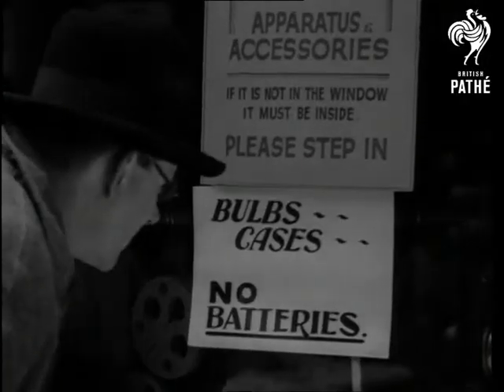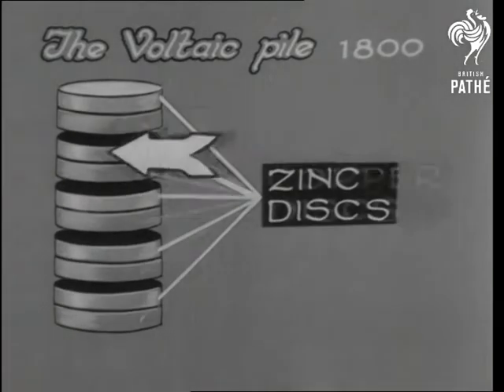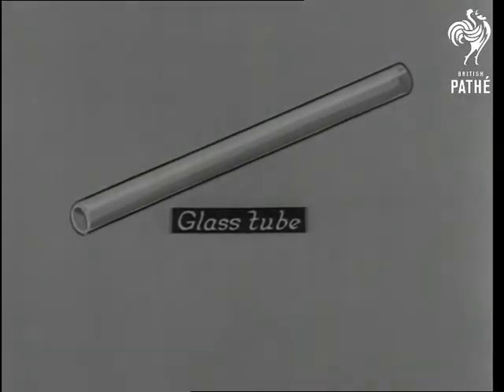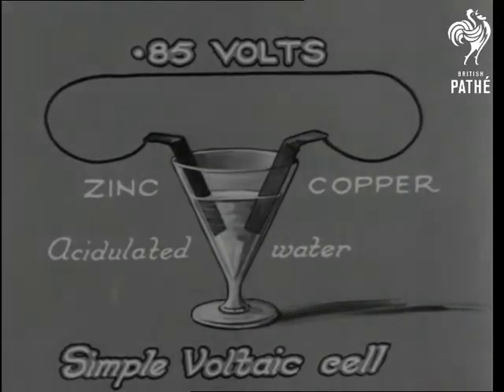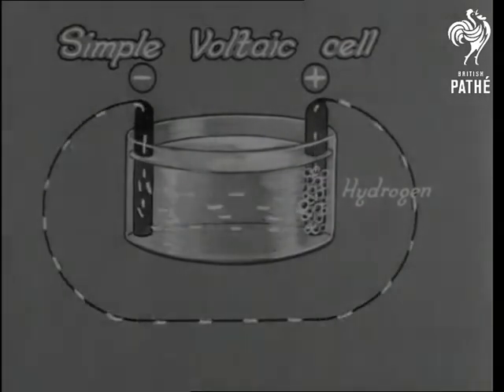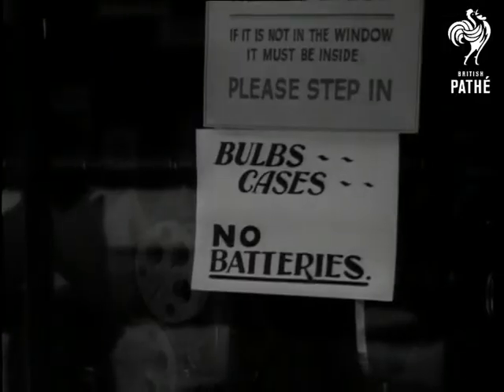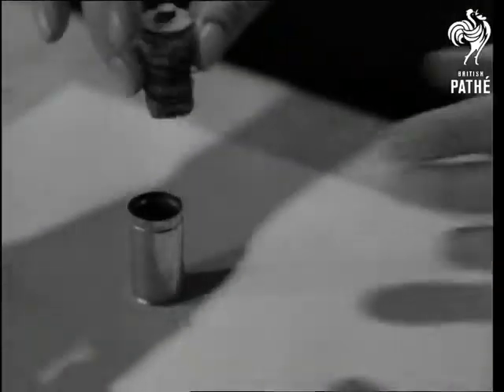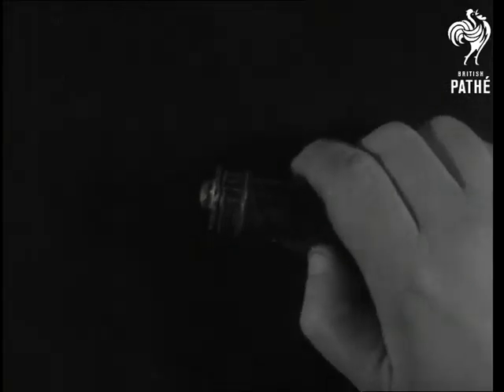Batteries Issue Title - Let's See (1940)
Batteries.

'The torch is necessary in the blackout... but what's a torch without batteries?'  Item showing the history and development of batteries complete with diagrams etc. Shows how to make your own battery. Also has shots of shop with 'No Batteries' sign.
 FILM ID:1294.01